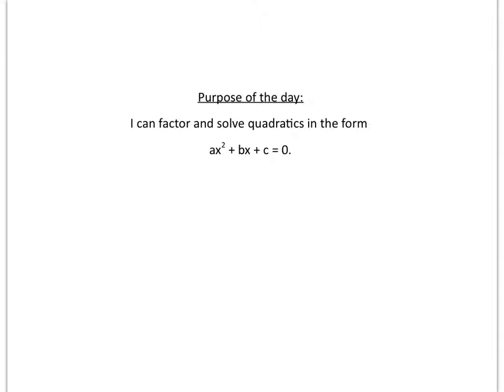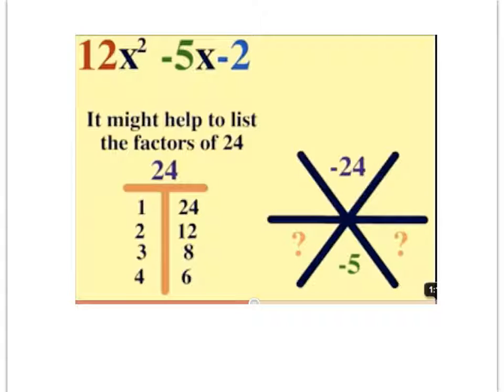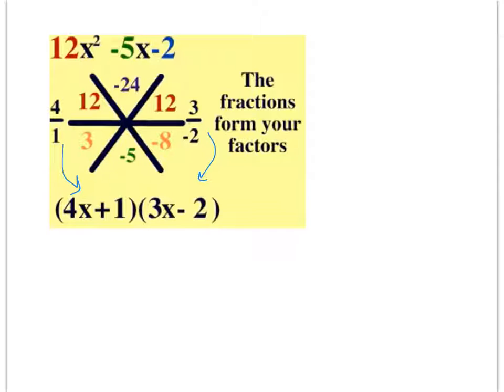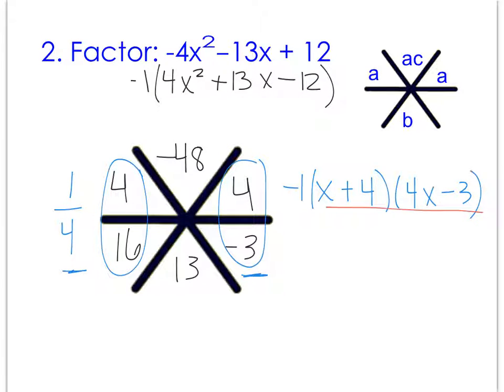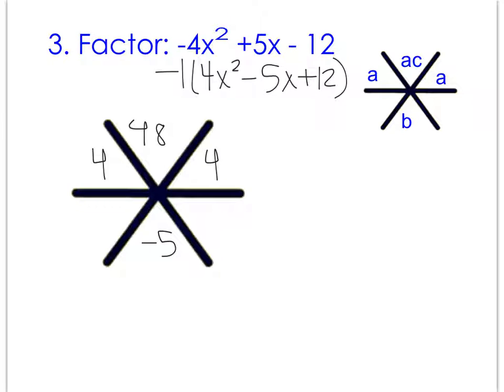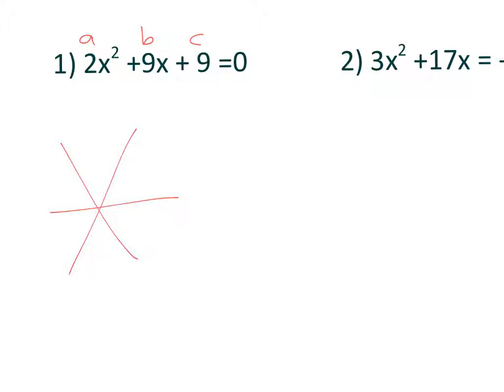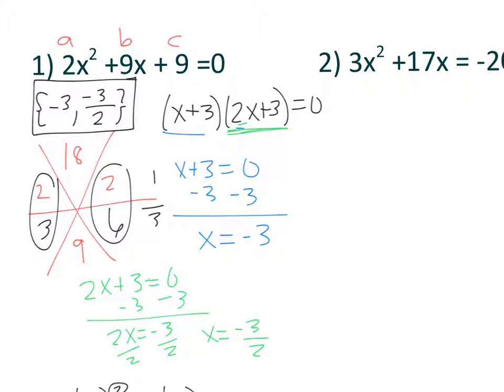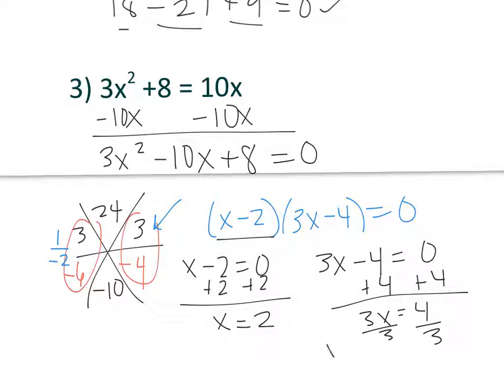8 4 Day 1